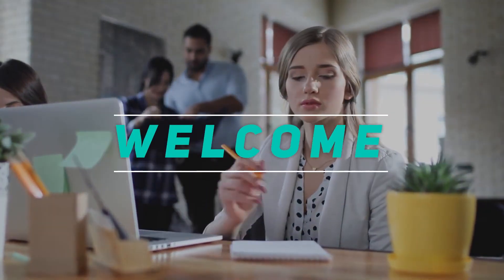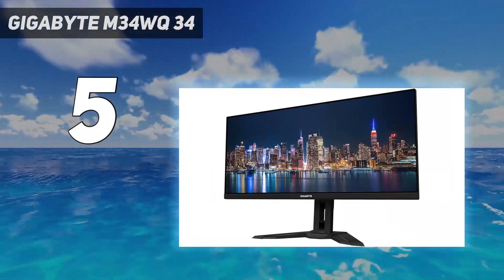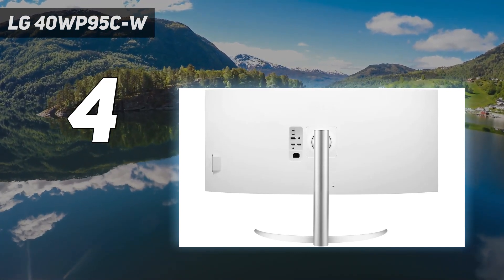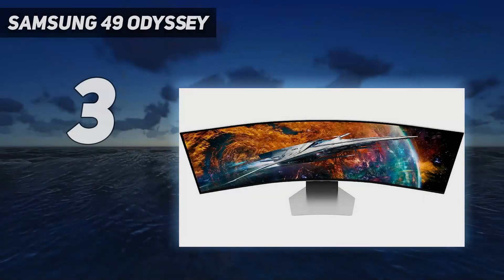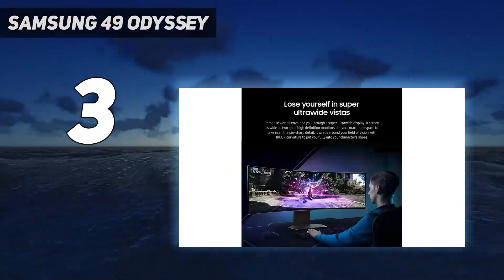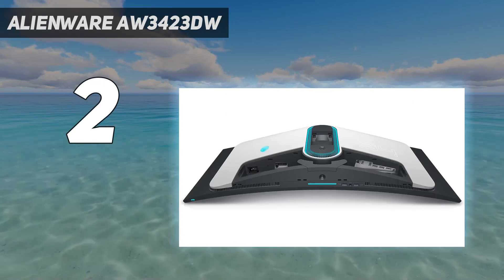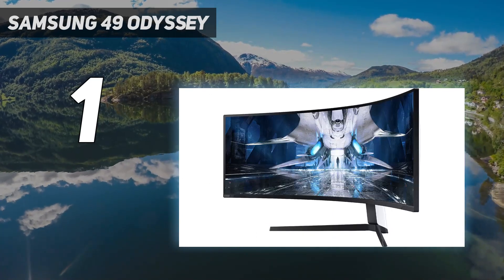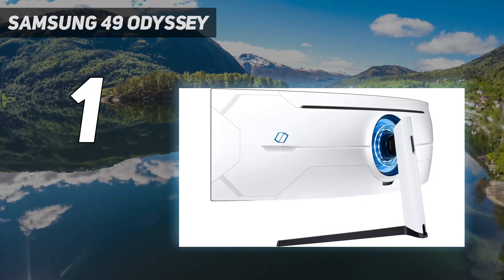Top 5 Best Budget Ultrawide Monitor in 2023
Here is the Updated Prices of the Best Budget Ultrawide Monitor in 2023!

Things that we mentioned in this video:
1. SAMSUNG 49" Odyssey - B096YNP6ZR
2. Alienware AW3423DW - B09VQ48X5Q
3. SAMSUNG 49" Odyssey - B0C48D7Q22
4. LG 40WP95C-W - B09P1VLCQ4
5. GIGABYTE M34WQ 34" - B09GL7HQ6S